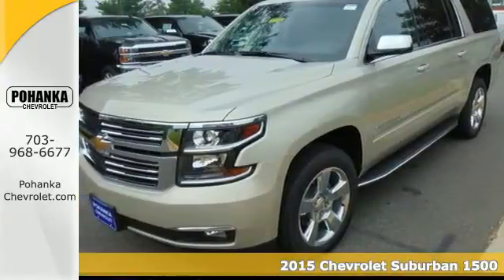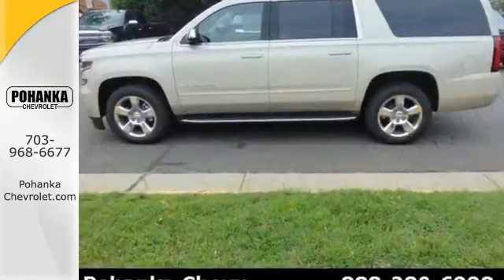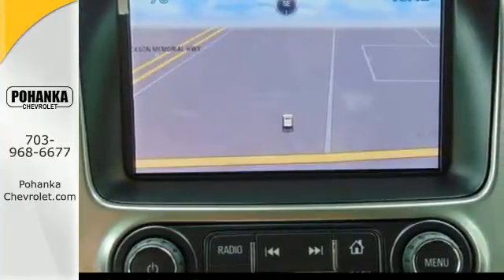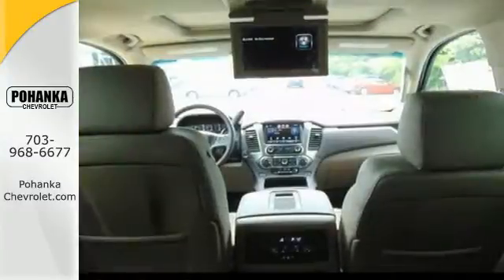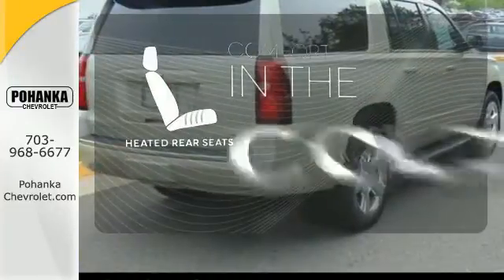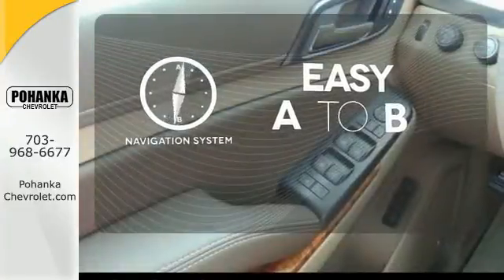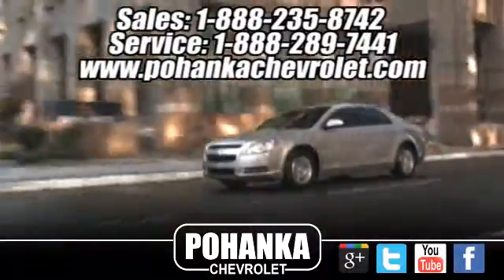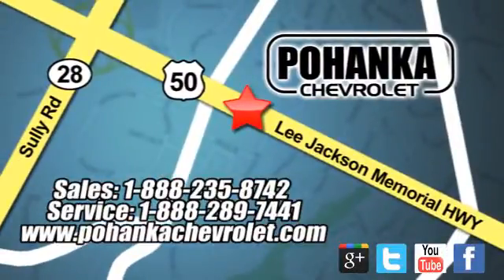2015 Chevrolet Suburban 1500 Chantilly VA Washington-DC, MD TFR717702 - SOLD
Year: 2015
Make: Chevrolet
Model: Suburban 1500
Trim: LTZ
Engine: EcoTec3 5.3L V8
Transmission: 6-Speed Automatic Electronic with Overdrive
Color: Beige
Interior: Cocoa/Dune
Stock #: TFR717702
VIN: 1GNSKKKC8FR717702
4WD and Cocoa/Dune. Vehicle stability control stands on solid ground. Hugs the road. Located right next to Dulles International Airport on Route 50 in Chantilly, Fairfax VA. This fantastic-looking 2015 Chevrolet Suburban 1500 is the rare family vehicle you are searching for. This Suburban 1500 is the ultimate combination of high performance and luxury. All prices exclude taxes, title, license, and dealer processing fee of $599.00. Published price subject to change without notice to correct errors or omissions or in the event of inventory fluctuations. All features not on all vehicles. Vehicles shown are for illustration purposes only.

Address:
13915 Lee Jackson Hwy